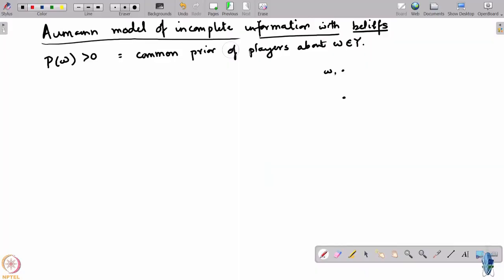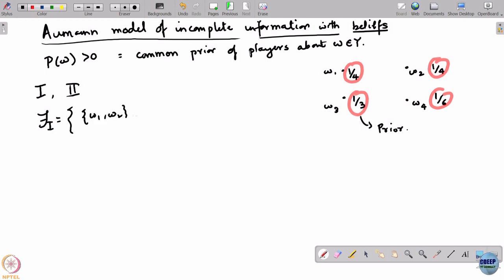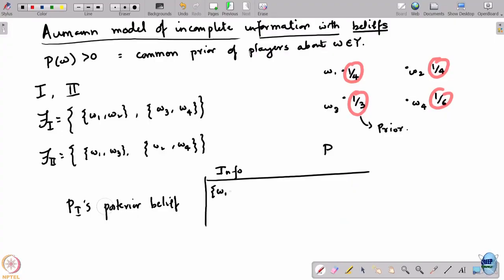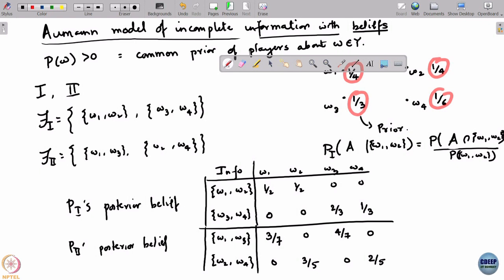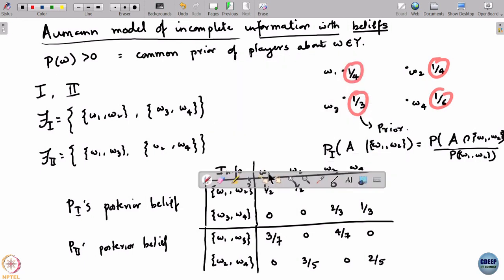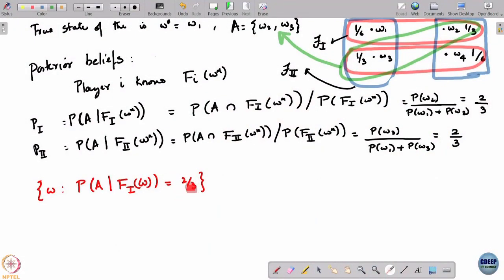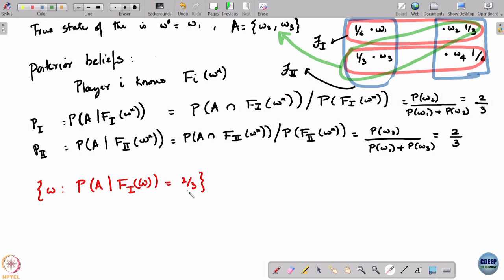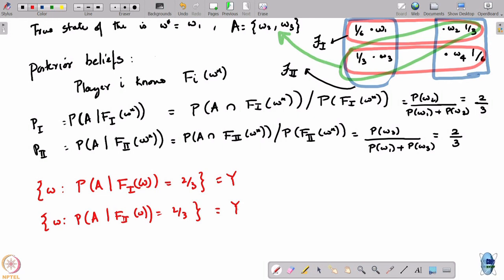Week 2: Lecture 12: Aumann model of incomplete information with belief: Definition and Examples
Aumann model of incomplete information with belief: Definition and Examples